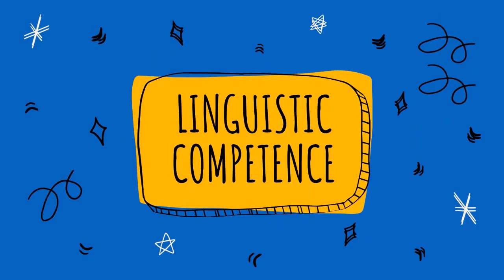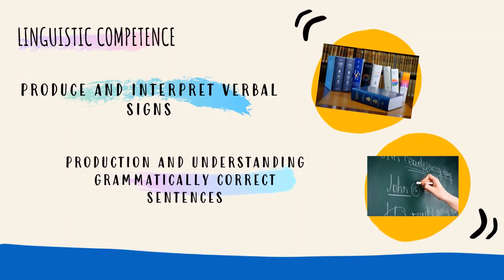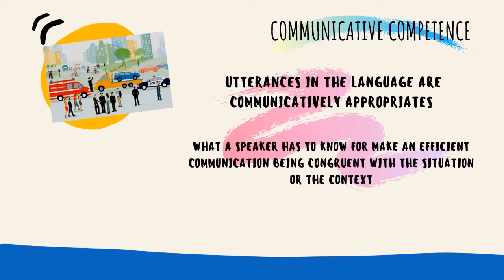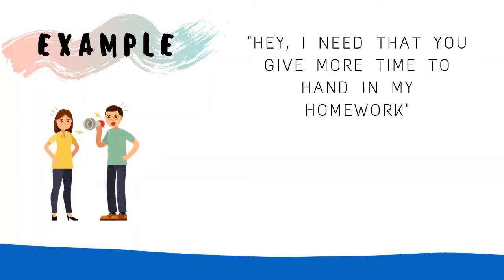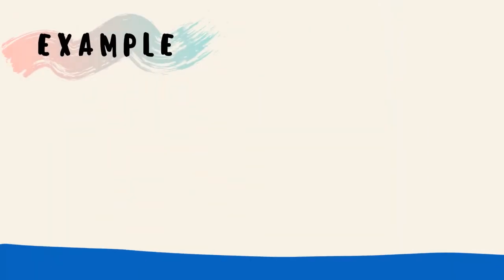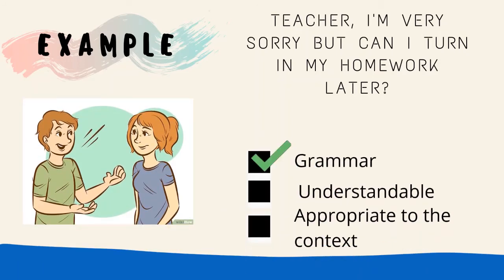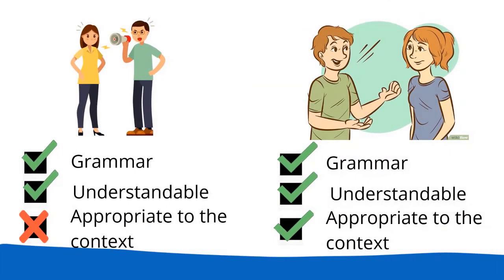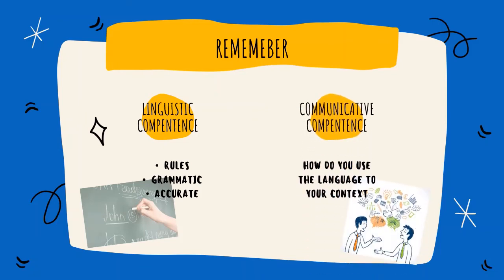LINGUISTIC COMPETENCE VS COMMUNICATIVE COMPETENCE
In this video, you will learn the differences between linguistic and communicative competence.

Metodología de la Enseñanza del Inglés II

Alumna: Castelán Rojas Zeltzin Kyneret